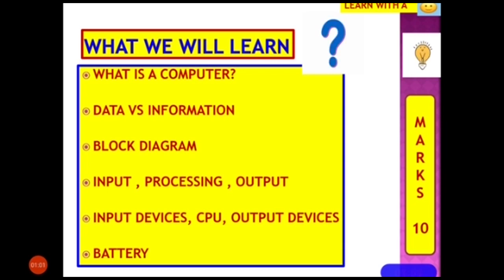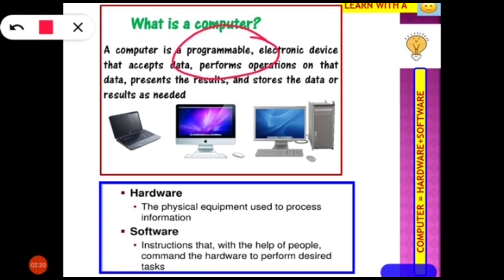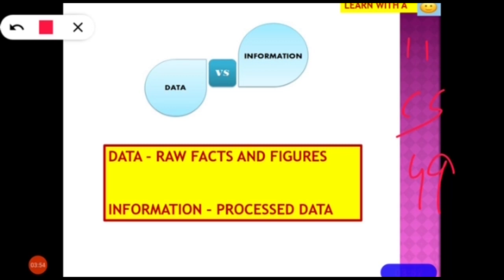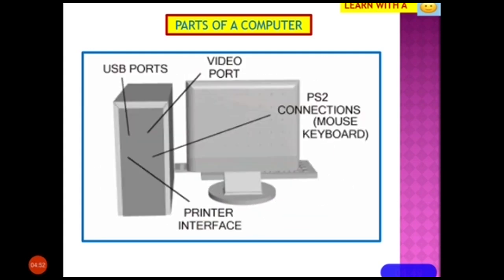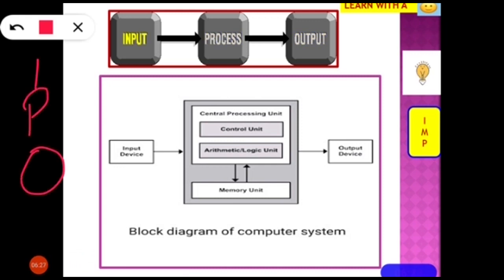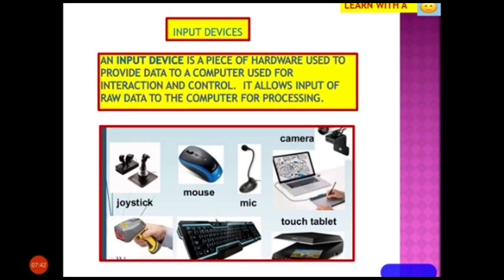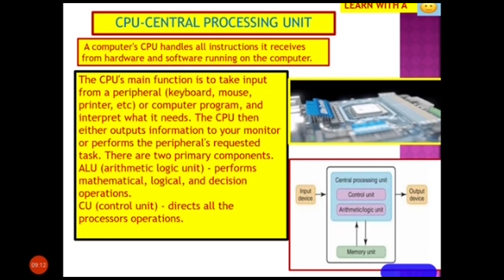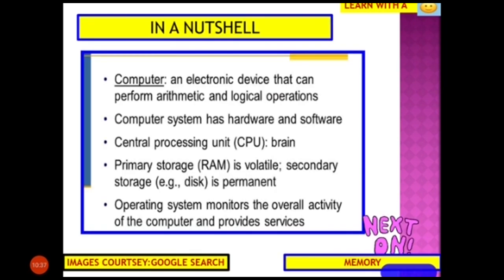CLASS 11 COMPUTER SCIENCE CHAPTER 1-COMPUTER ORGANIZATION(HARDWARE)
THIS VIDEO COVERS THE BASIC TOPICS OF THE FIRST CHAPTER COMPUTER ORGANIZATION(HARDWARE)FOR CLASS 11 CS.